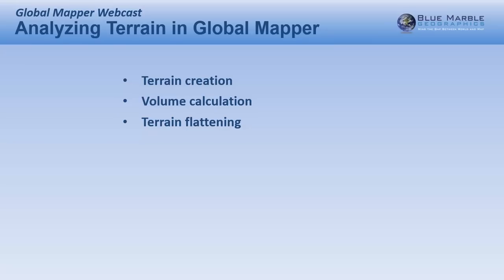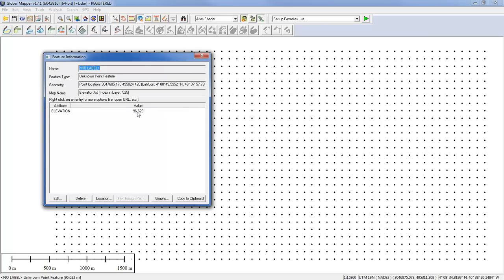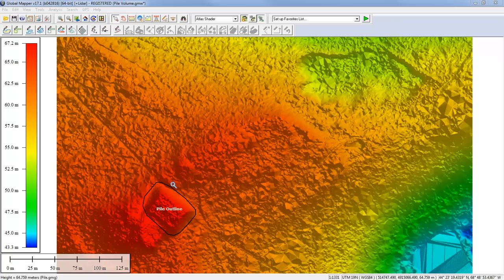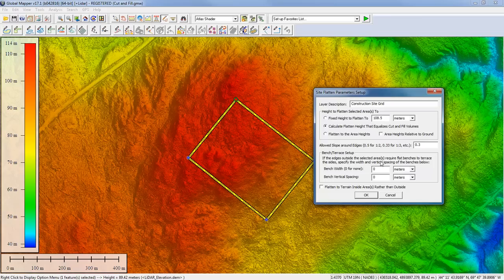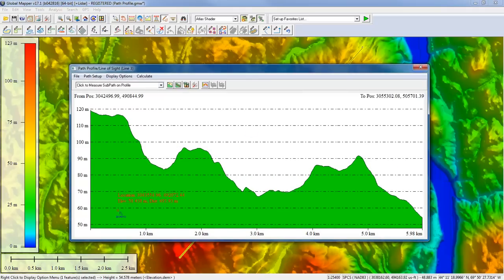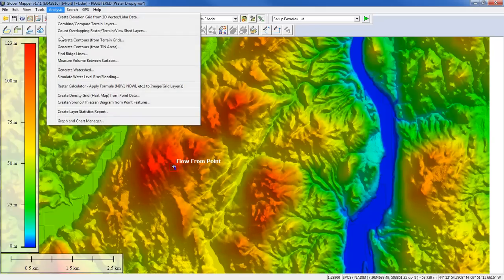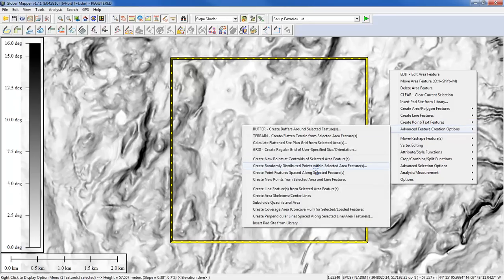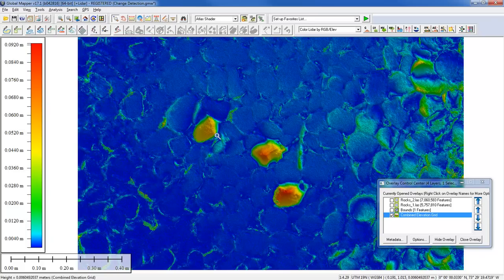Analyzing Terrain in Global Mapper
In several previous webinars and webcasts, we discussed Global Mapper’s LiDAR processing capabilities, from point cloud editing to feature extraction. The 3D modeling and analysis functionality has been a major development focus over recent years and for many users, the utilization of the z-value is the most important facet of the application. As a commodity, the most common application for LiDAR is in the generation of a ground or terrain model. In the latest Global Mapper webcast, we explore the array of terrain analysis tools in the software. Among the specific topics covered in the webcast will be:

- Terrain creation
- Volume calculation
- Terrain flattening
- Contour generation
- Line-of-sight and view shed analysis
- Watershed modeling
- Slope analysis
- Change detection

If you have questions about any of the workflows or topics covered in this presentation, email . If you would like to download an evaluation copy of Global Mapper, visit